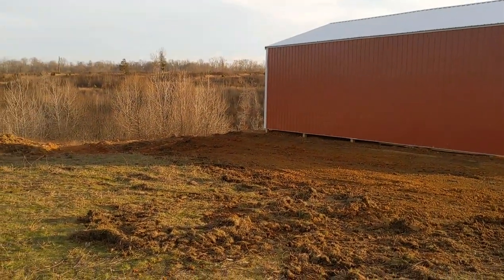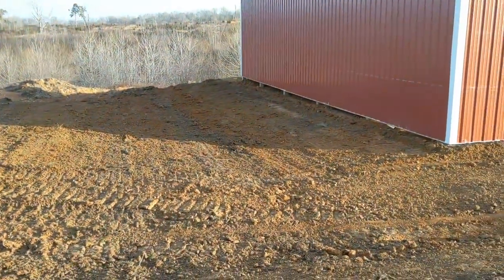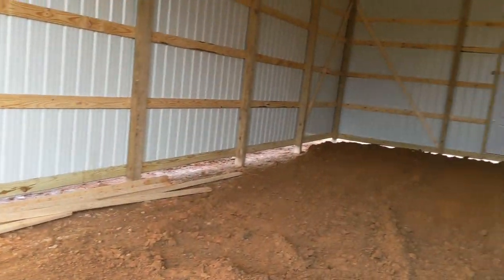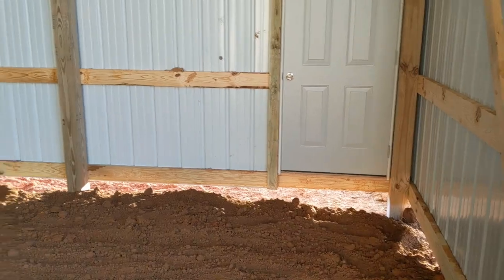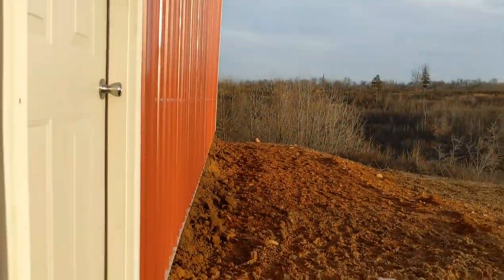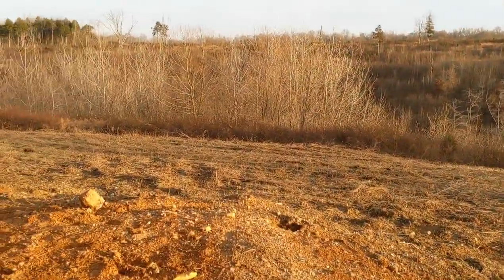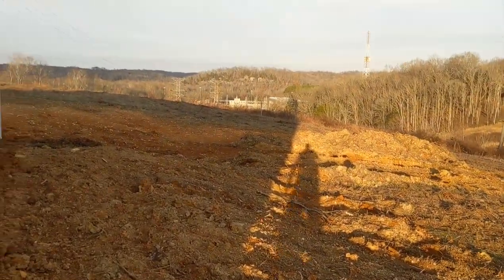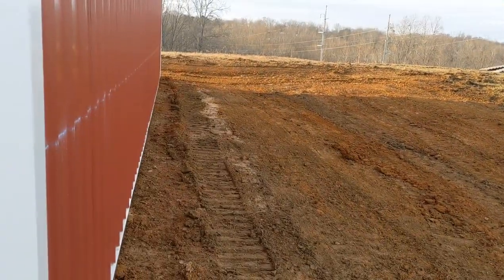Grading for Pole Barn Concrete Slab at North Pole Farms Christmas Tree Division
Before and after of moving dirt with my John Deere 350b